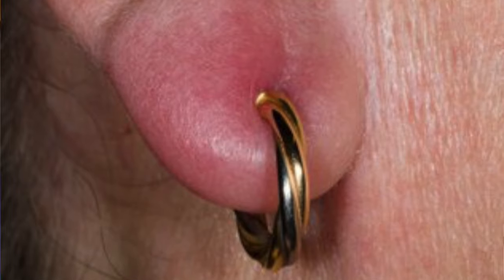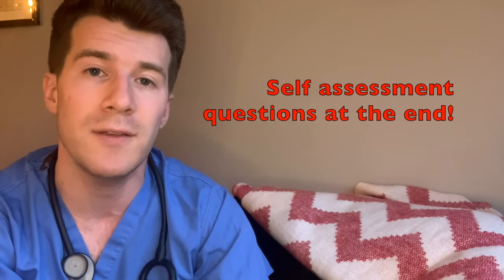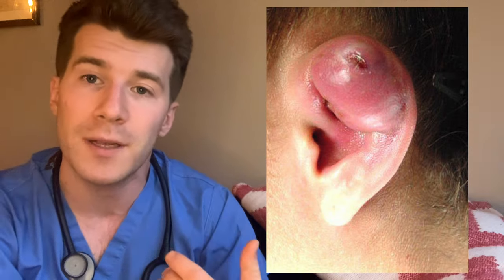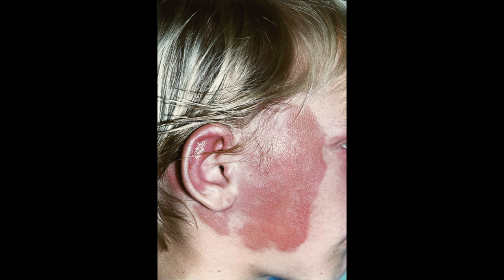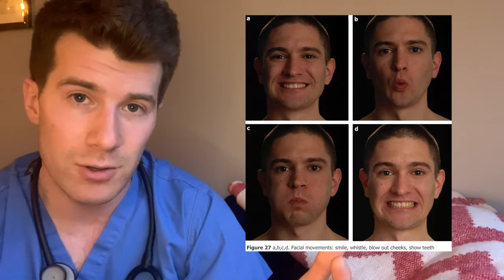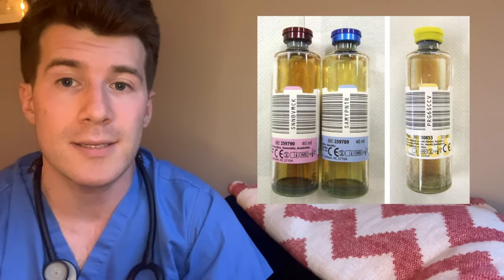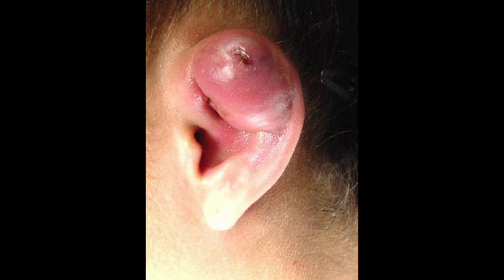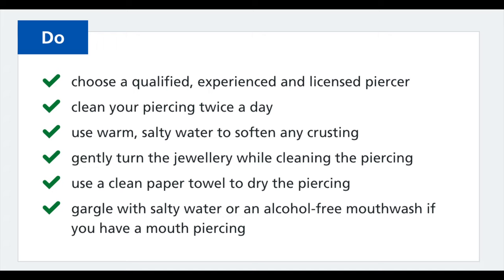How to recognise, manage and treat an infected ear piercing | Doctor O'Donovan explains...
Dr O'Donovan discusses everything you need to know about recognising and managing an infected ear piercing, including what questions to ask in the history, how to conduct a thorough examination and how to manage it.
Self assessment questions are included.

Resources:
Answers to quiz:
1.  Necrosis and formation of cauliflower ear
2. Pinna perichondritis is Pseudomonas aeruginosa
3. Pinna cellulitis it can be Staphylococcus aureus or other skin organisms
4. Remove the piercing, take swabs, clean area, if concerns of sepsis – blood cultures, antibiotics as per local micro guidelines, safety net, involve ENT if needed.